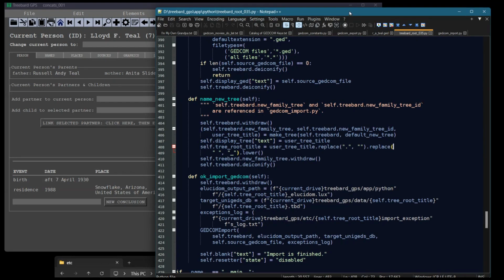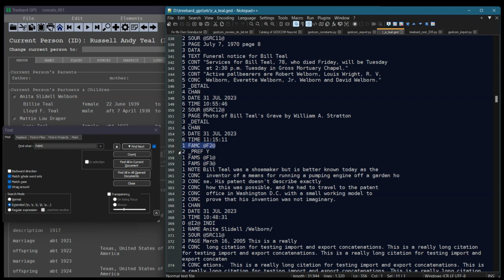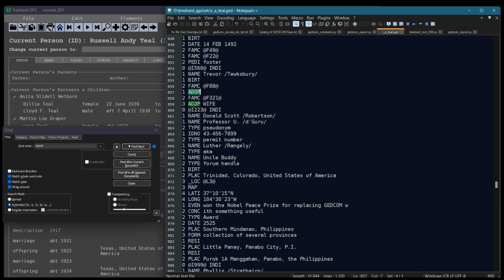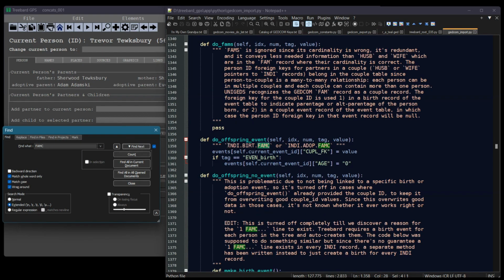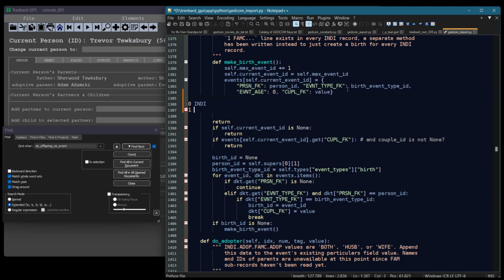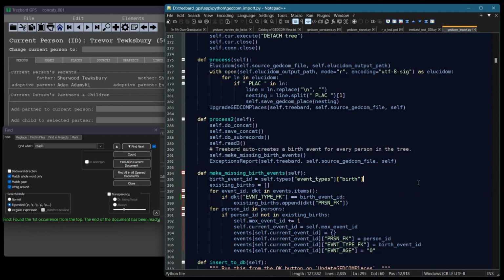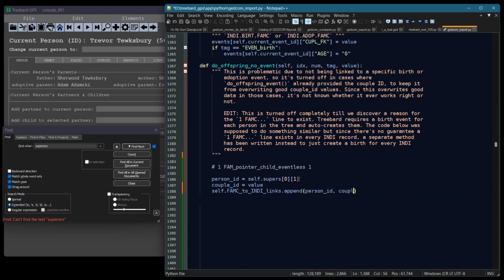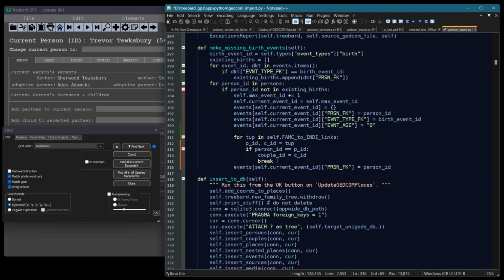Writing GEDCOM Import/Export Programs (2024): 003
recorded December 22 2023, edited February 17, 2024

Note: In the discussion about the GEDCOM file that was used, R. A. Teal is called "Russell" and "Bill" interchangably since he had two names.

Planning to start posting code on the blog as it's written instead of once every few years. Some troubleshooting issues for the GEDCOM import. Some problems with GEDCOM's FAMC tag. GEDCOM's ambiguous tags should be translated into non-ambiguous tags early in the import process. Plan for how to get parents into UNIGEDS when GEDCOM's FAMC tag is not linked to a birth event. Cardinality of the birth event, the person born, and the parents. Tracking the existing code flow in the GEDCOM import program to 1) find how a birth event is given to everybody in the tree whether GEDCOM gives them a birth event or not, and then 2) incorporating the troublesome `1 FAMC` GEDCOM line into that system so that if the GEDCOM gives an individual parents but not a birth event, the person will still have both parents AND a birth event in UNIGEDS. Defining the problem, brainstorming about solutions, and taking an initial stab at it.

The purpose of this video series is to demonstrate an ordinary genealogist/hobbyist learning from scratch how to write Python code for his fledgling genealogy software app, which will allow data to be imported and exported to and from other genieware apps.